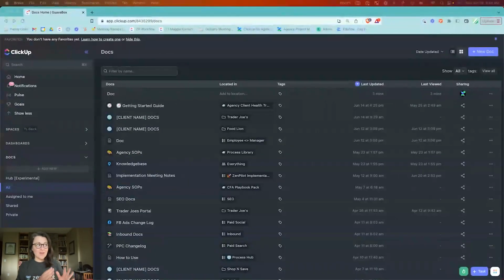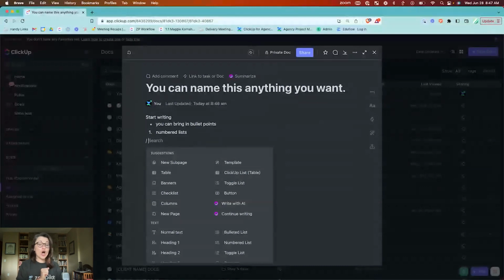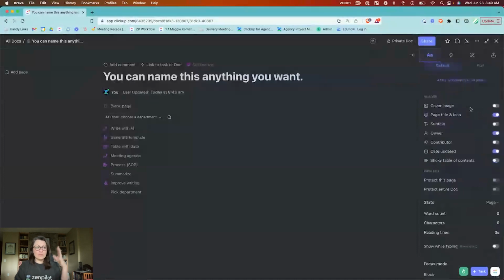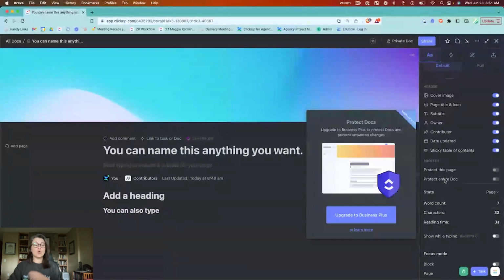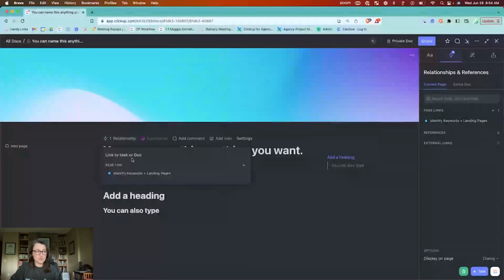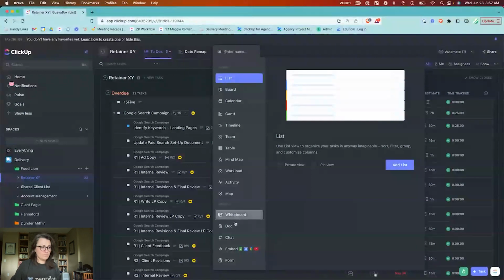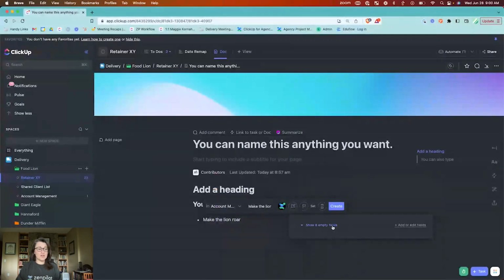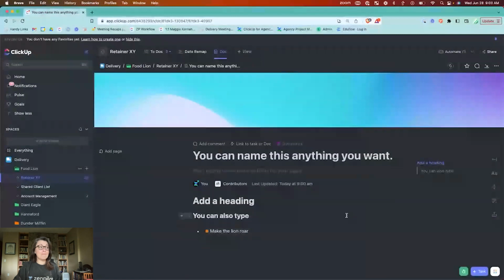How to Use ClickUp Docs (A Step-by-Step Tutorial)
In this video, we'll show you how to use ClickUp Docs to create and organize documentation. We'll cover topics such as:

How to create a new Doc
How to format text
How to use checklists and banners
How to use AI to generate text
How to view the history of a Doc
How to add a cover image and title
How to protect a Doc
How to use relationships and references in Docs
How to use templates in Docs
How to create tasks inside of Docs
How to export Docs

We'll also give you some tips on how to use ClickUp Docs to improve your team's productivity and collaboration.

Timestamps ⌛:

0:00 - 1:00: Introduction to ClickUp Docs
1:00 - 11:04: Creating and formatting Docs
1:00 - 2:05: Creating a new Doc
2:05 - 3:30: Formatting text
3:30 - 4:45: Using checklists and banners
4:45 - 5:45: Using AI to generate text
5:45 - 6:55: Viewing the history of a Doc
6:55 - 7:55: Adding a cover image and title
7:55 - 8:55: Protecting a Doc
8:55 - 9:55: Relationships and references in Docs
9:55 - 11:04: Templates in Docs
11:04 - 13:26: Creating tasks inside of Docs
13:26 - 16:31: Exporting Docs
16:31 - 18:20: Conclusion

📈 Interested in learning how we've helped thousands of agencies double productivity, maximize profits and improve client retention?

📞 If you're ready to experience the power of world-class operations, schedule your free agency ops strategy call

⚡️ Want to see how your agency operations stack up against 2,000 other firms? take the 20-question benchmark

📕 Download the 47-page guide on how to implement ClickUp for agencies